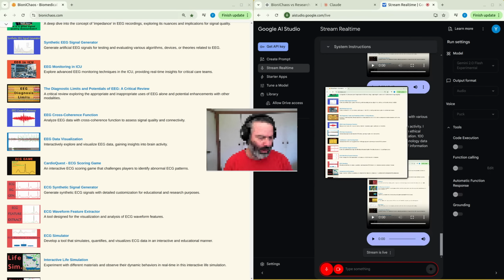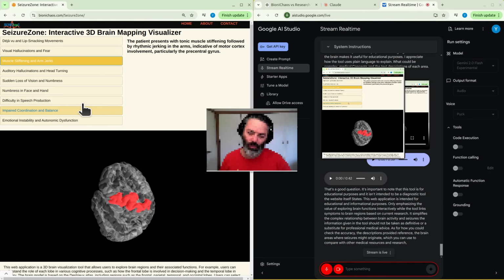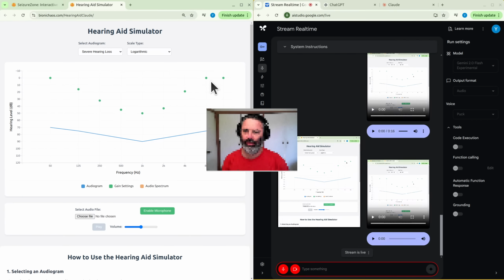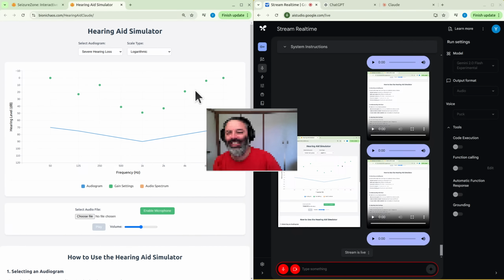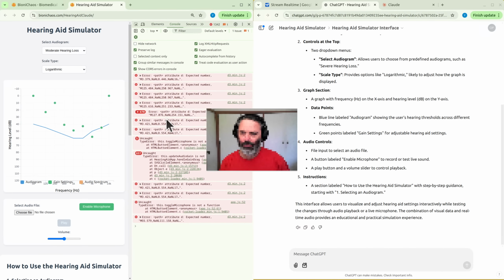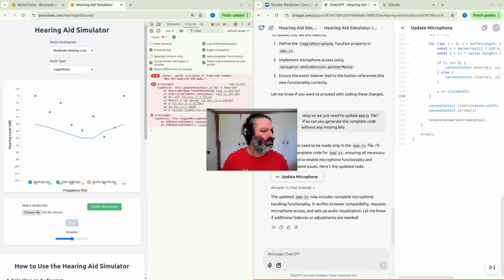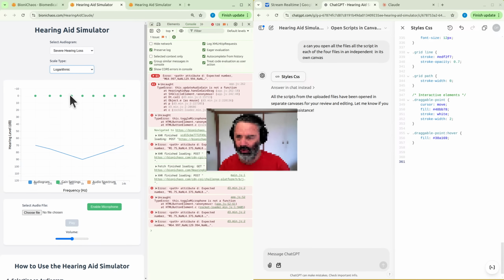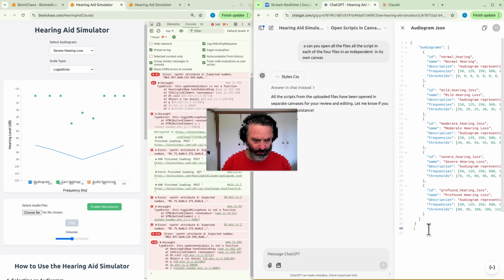Feedback on BioniChaos.com Tools & Open Chat & Live Web Development